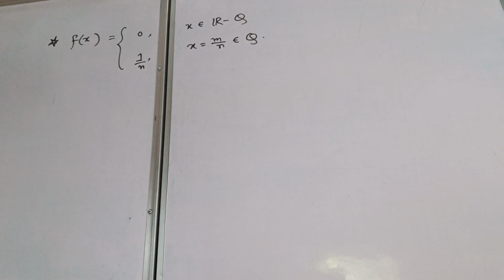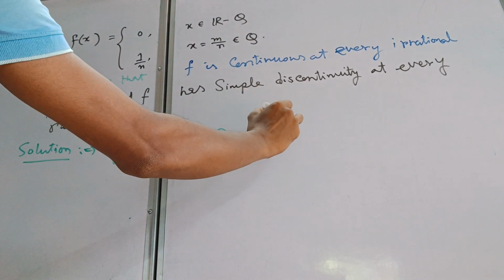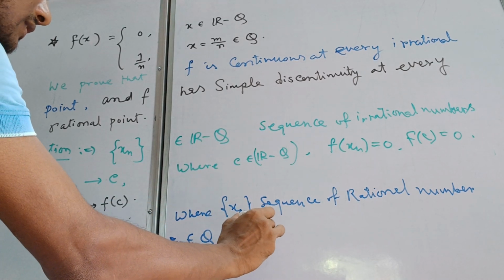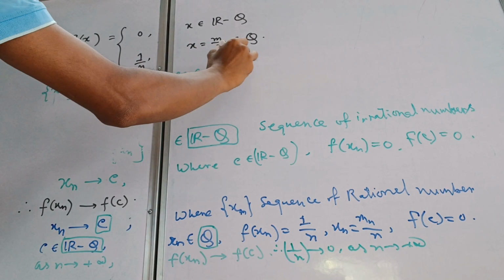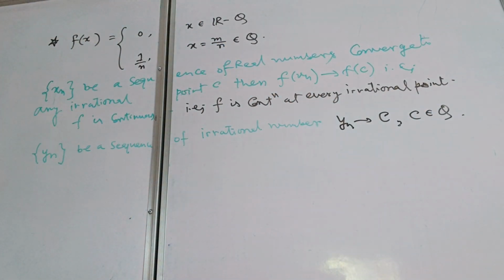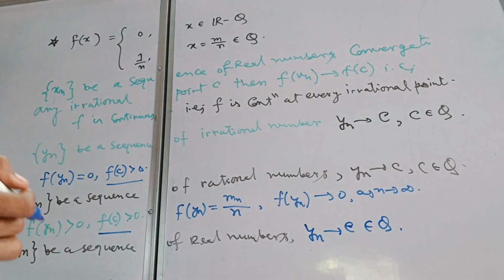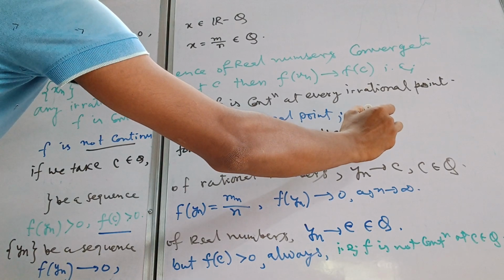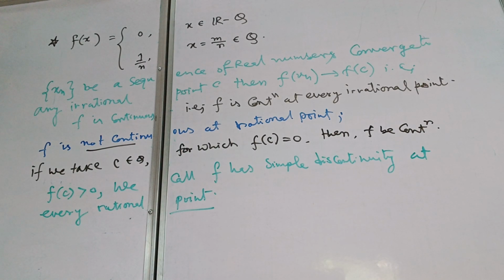One Function Continuous at every irrational points and has simple discontinuity at every rational